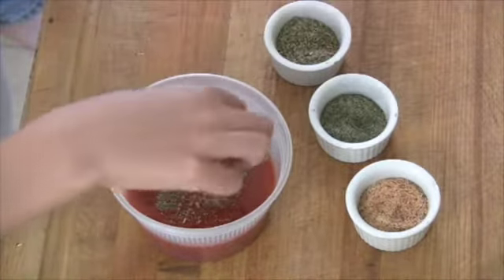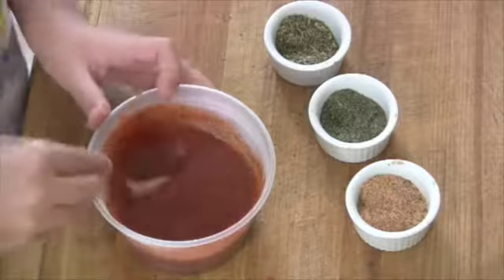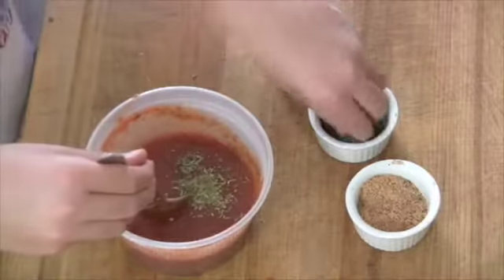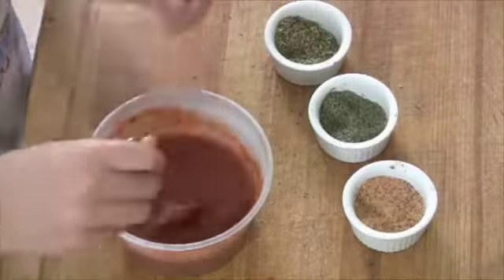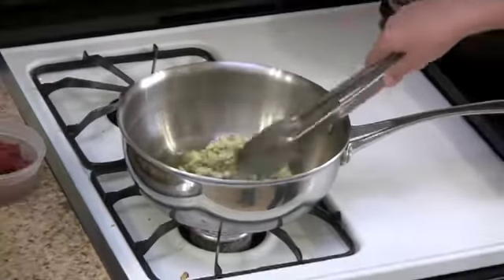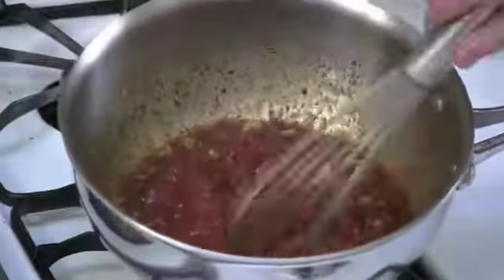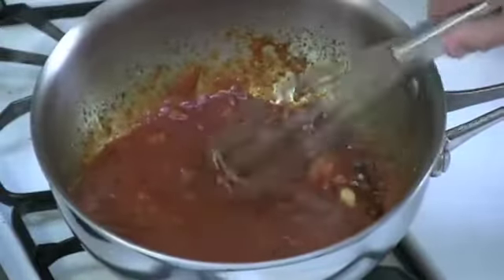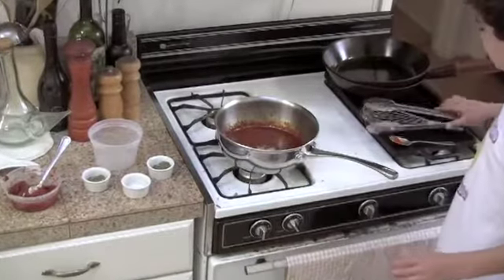Seasoning for Kids!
We let kids come into the kitchen and they got to make something. This was a fun thing we even took into grade school classes to teach kids how to season.